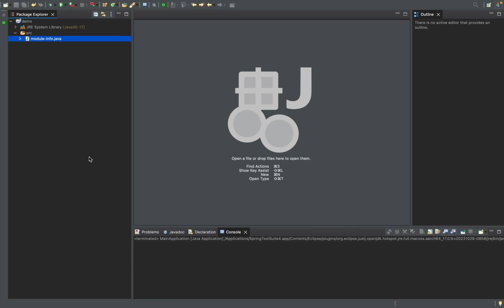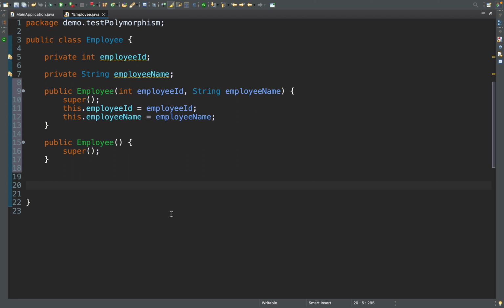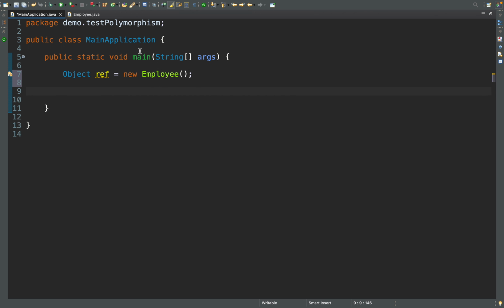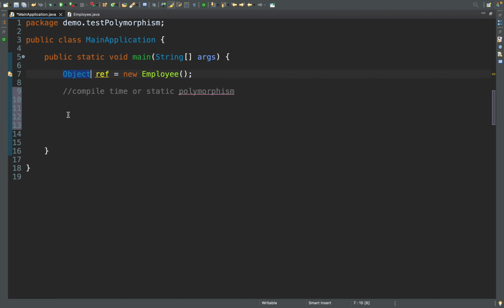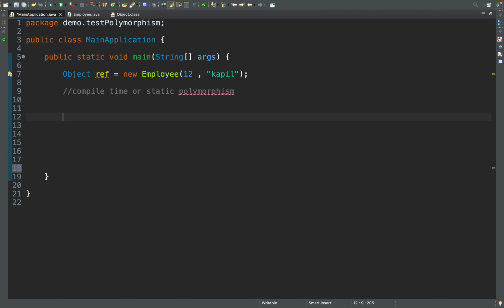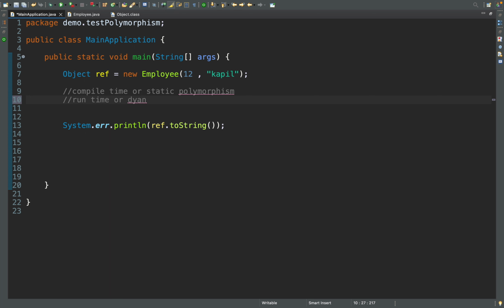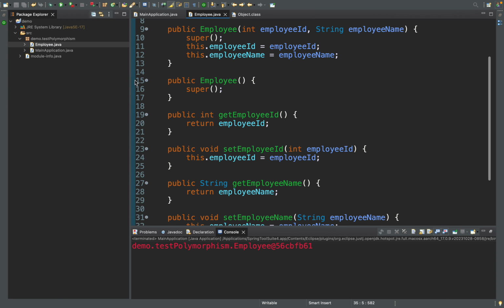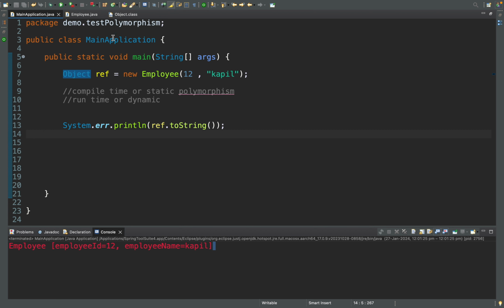polymorphism in java || compile time || static || run time || dynamic polymorphism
polymorphism in java || compile time polymorphism || static polymorphism || run time polymorphism || dynamic polymorphism